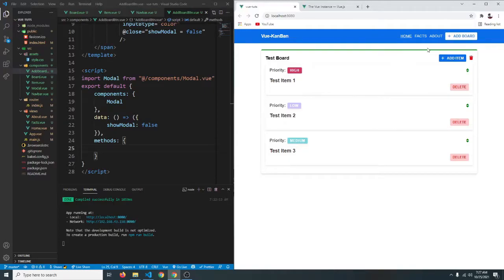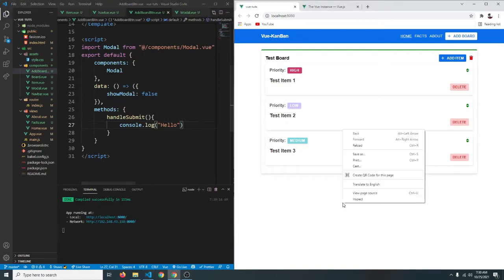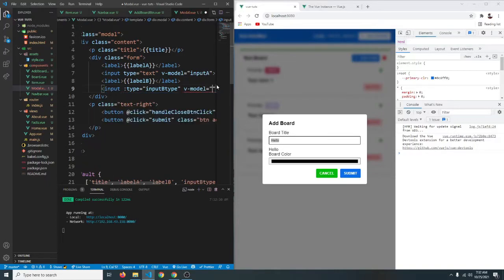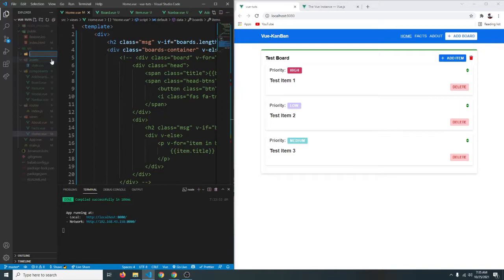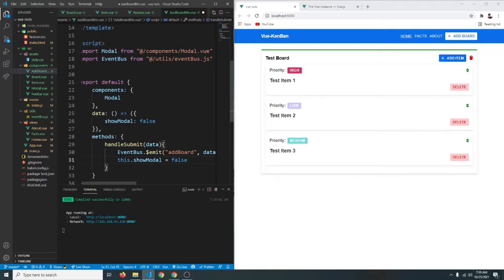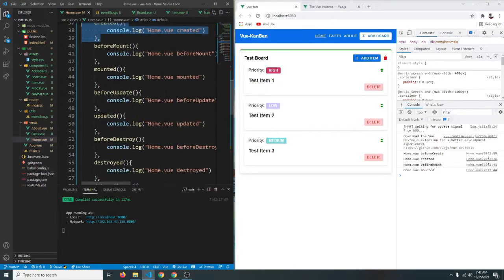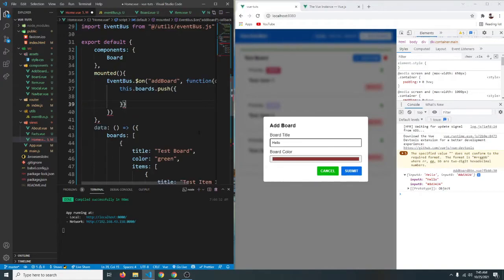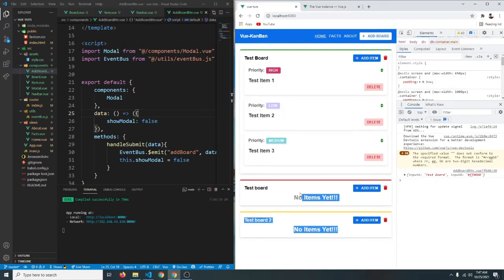Vue JS For Beginners with ADVANCE PROJECT - 07 Event Bus, Lifecycle methods, and two way binding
Welcome to this project based complete Vue JS course for beginners. In this course, you will learn everything that you need to know to start building real world projects with Vue JS. In this one stop tutorial where we will cover the development to deployment of a Vue app.